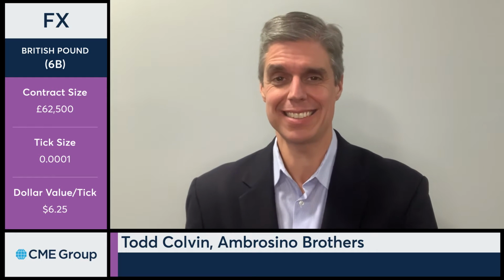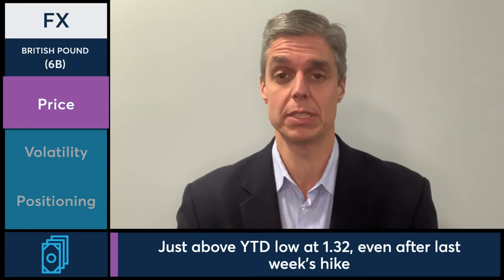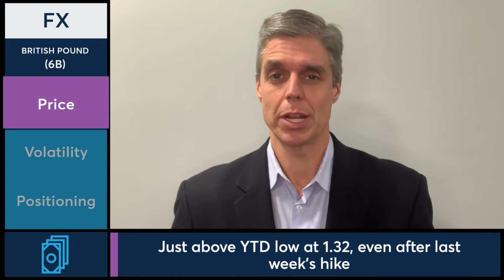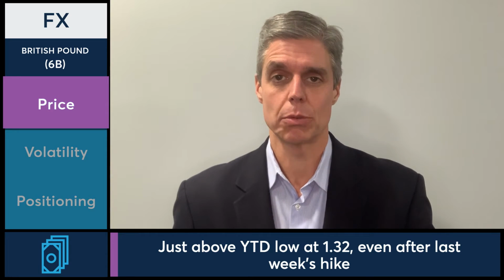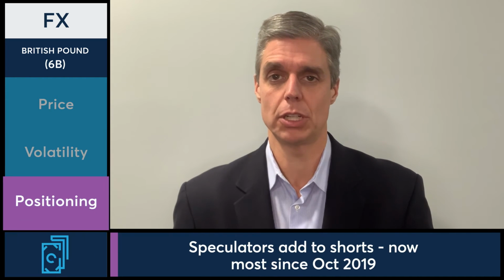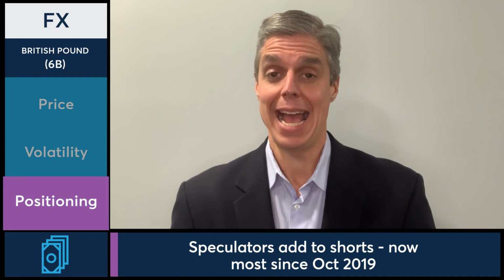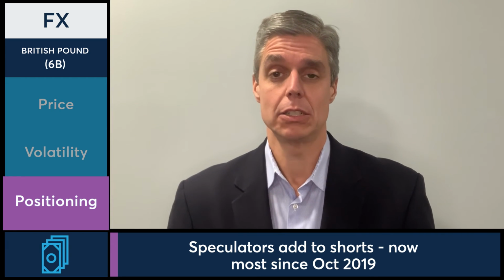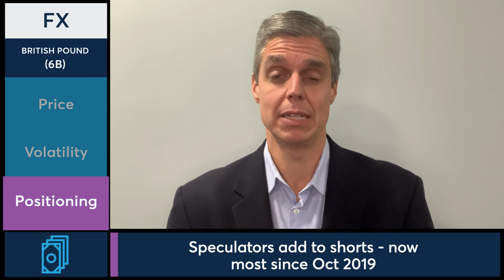December 20 FX Commentary: Todd Colvin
$GBP holds steady today. Todd Colvin has more.